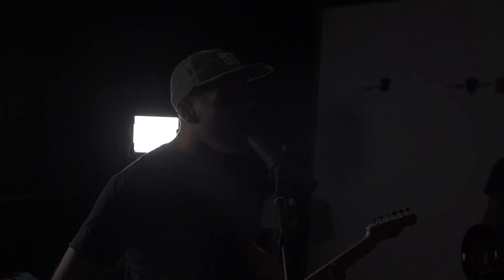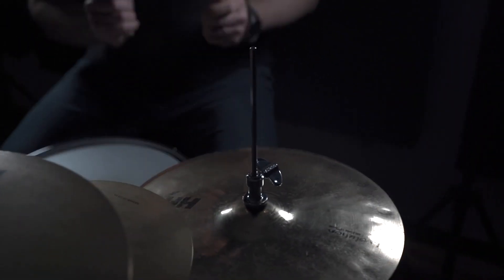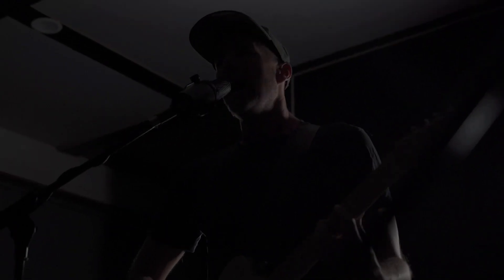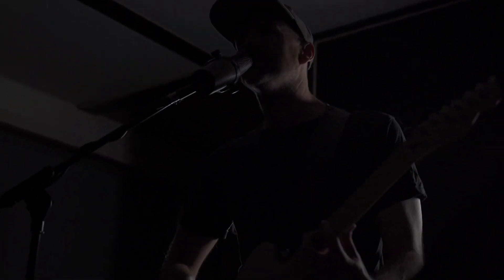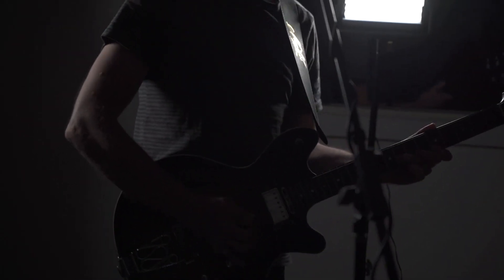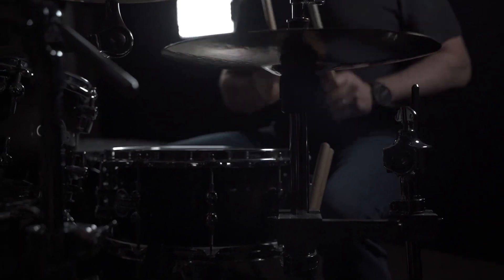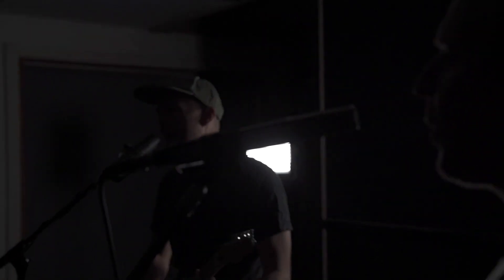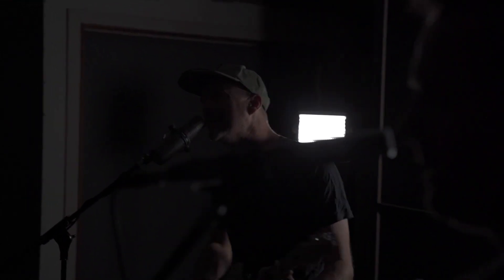HOLD//FIRE - Divisions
Divisions is the second single from Hold//Fire’s second album, Divisions.

We threw down the challenge to our videographer to put together a music video clip in 24hrs. The footage was shot at the bands studio in the eve of release day, then edited and uploading to social media 24 hrs later. We think Rory nailed it!